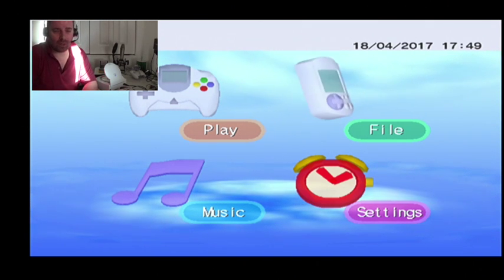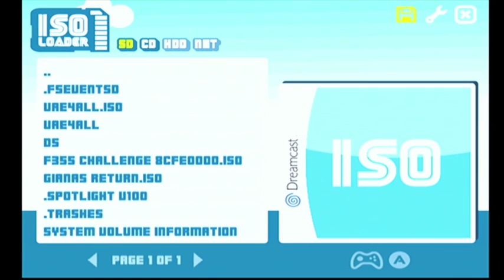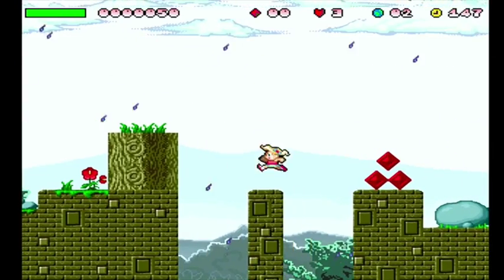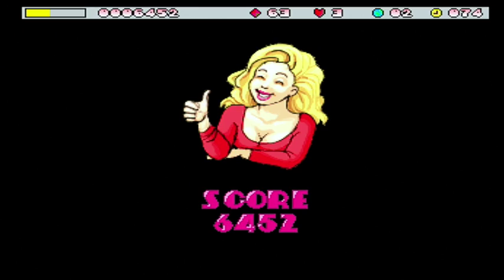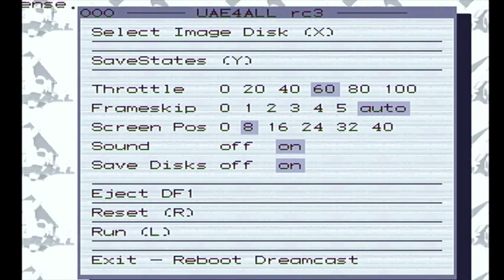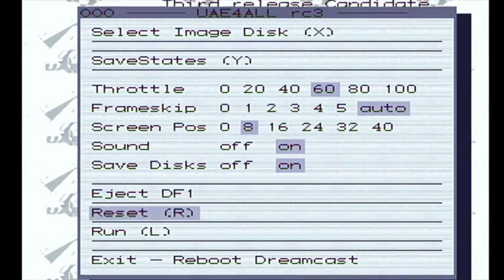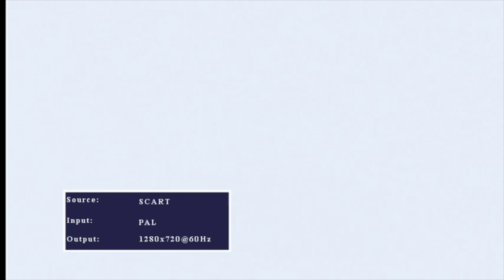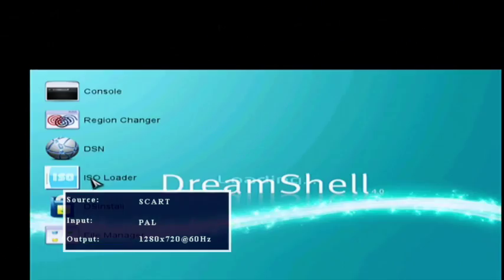Dreamcast SD adapter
Trying my new SD adapter for the  Sega Dreamcast...